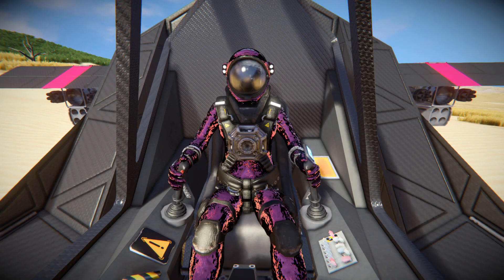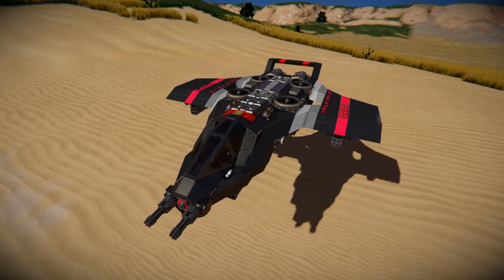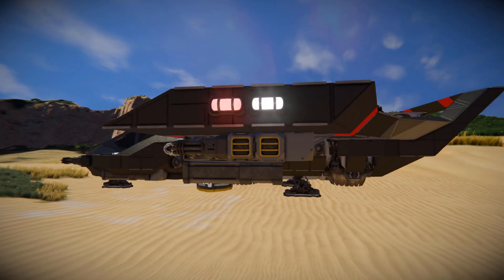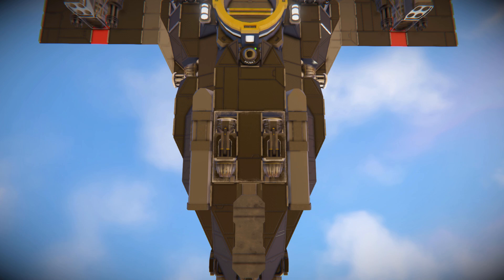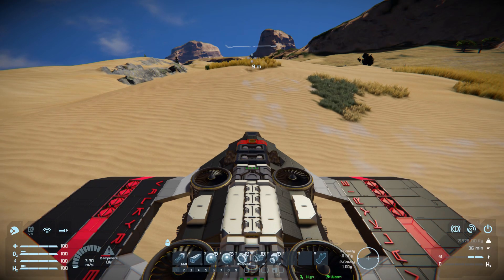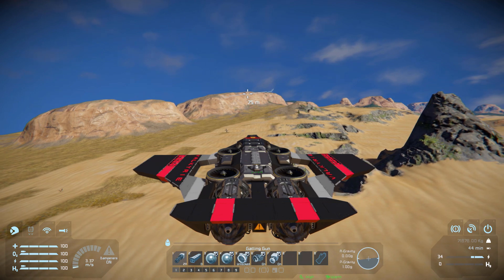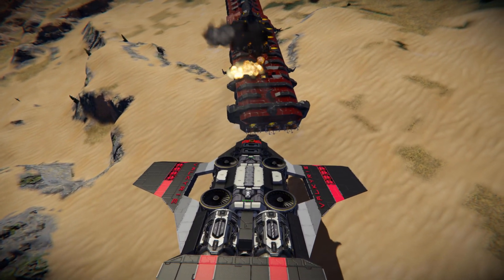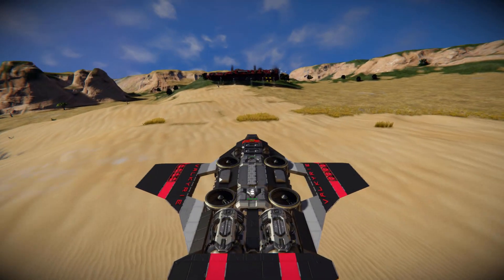The Valkyrie Mk.II AV - Space Engineers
This is the Valkyrie Mk.II AV Steam workshop blueprint for Space Engineers! A cool small atmospheric fighter that features some of the new blocks from the latest update - Sparks Of The Future! I go over this ships looks and features then show off what it can do and then put it into a unfair combat situation to see how well the weapon step up handles a large ship!

►Valkyrie Mk.II-AV (SOTF)